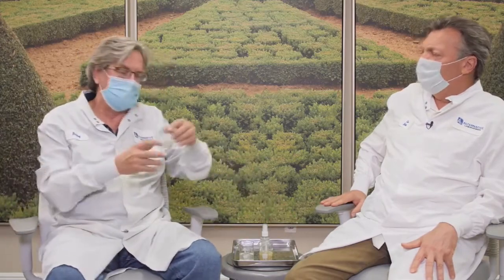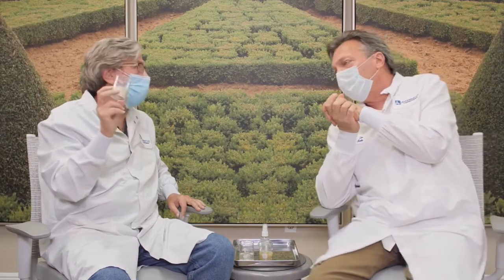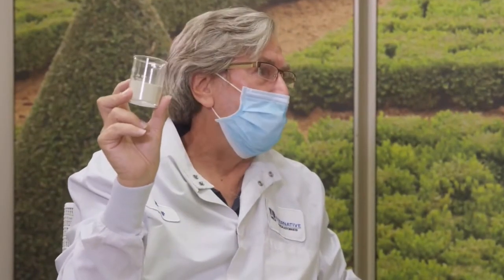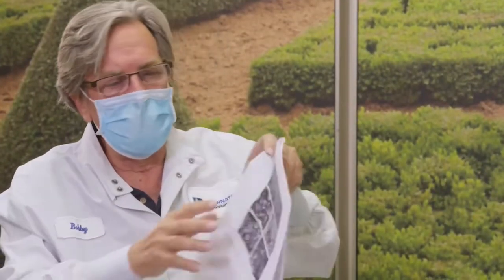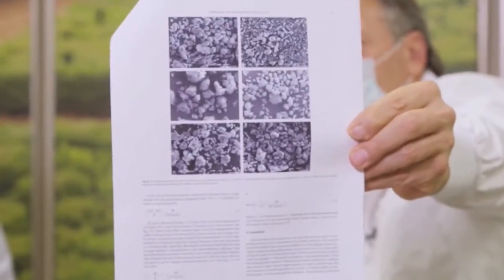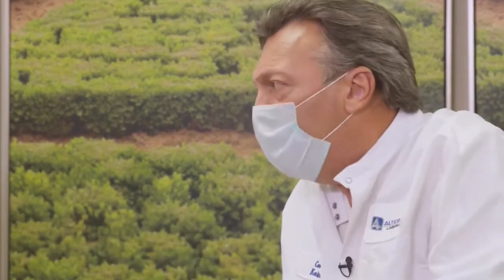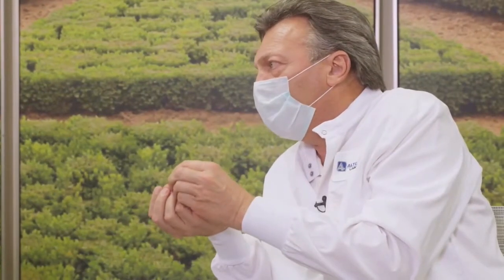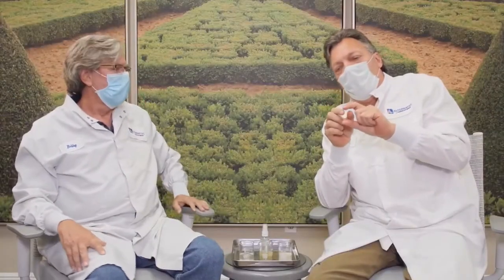Kevin Thomas & Bob on Zeolites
A talk about Zeolites - a vital ingredient of Valentus' new product NCD (Natural Cellular Detox) drops.